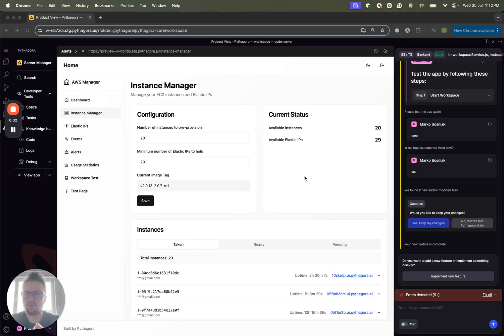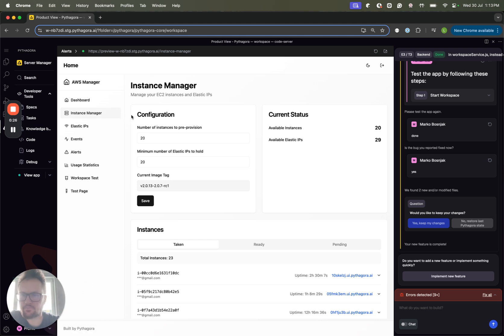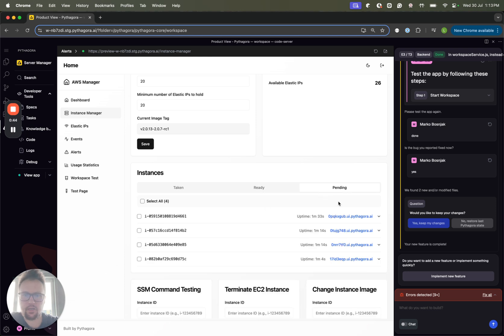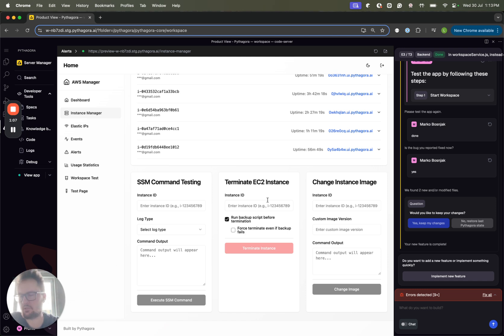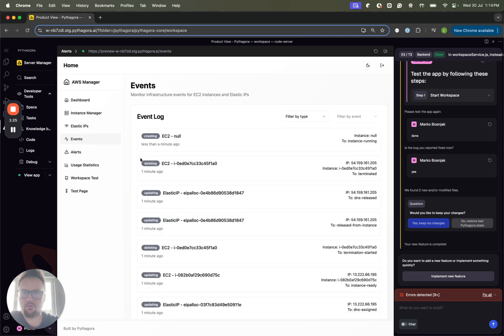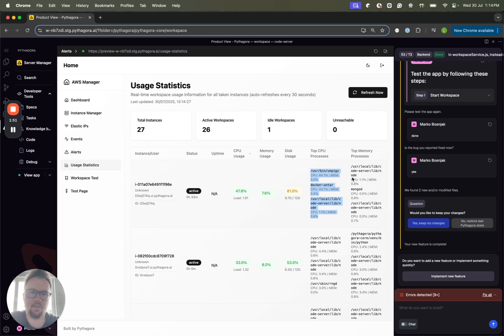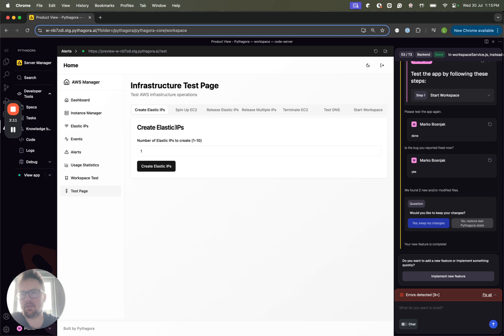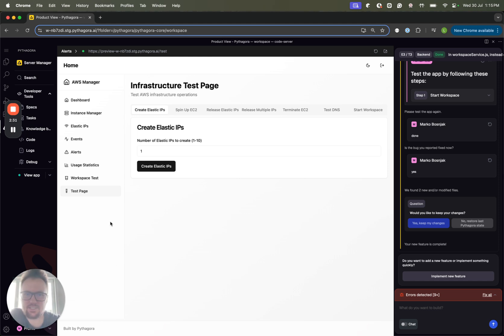Our $100K Cloud Problem Had a 2-Week Vibe Coding Solution ☁️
For five months, we struggled with our cloud architecture. Multiple engineers tried different approaches. Kubernetes configurations that took weeks to debug. Five separate repositories creating exponential complexity. Then our engineer did something that shouldn't be possible: he replaced our entire Kubernetes setup with a custom solution built using Pythagora in just two weeks.